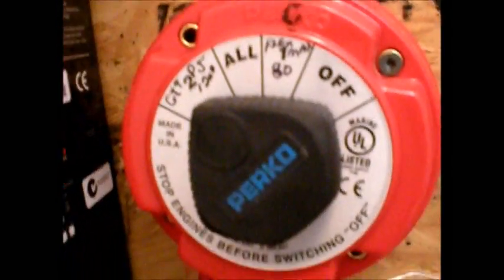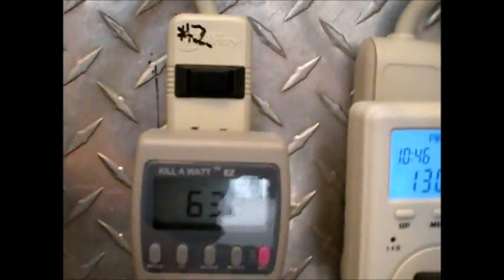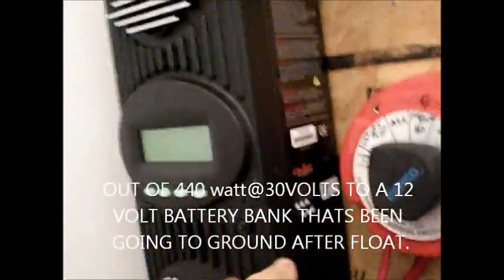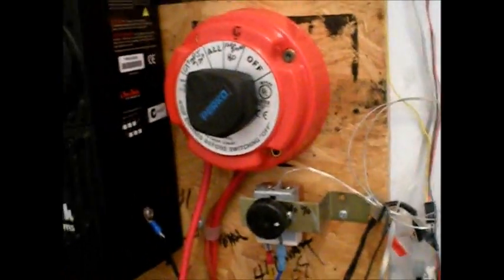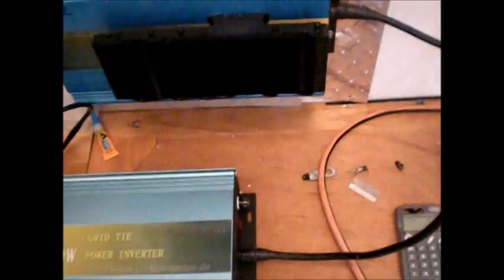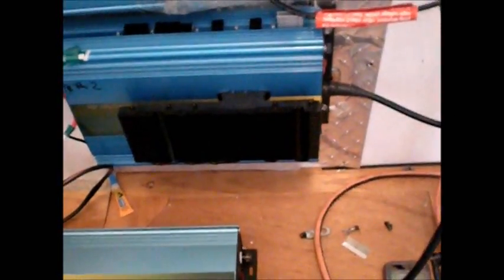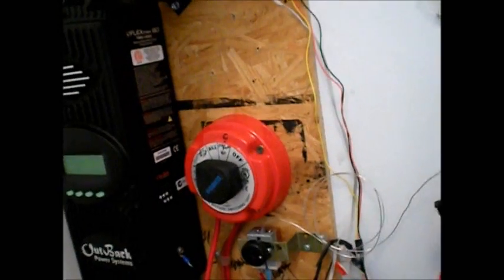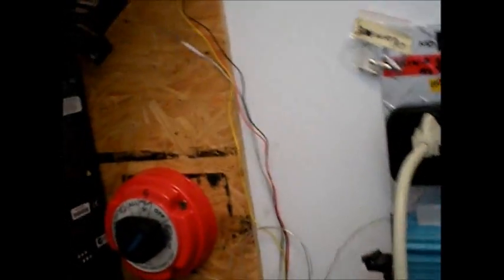Testing my battery switch to power inverter.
Power Jack,Runnig through a battery switch after charging my battery bank.